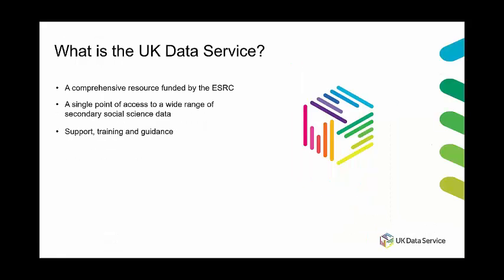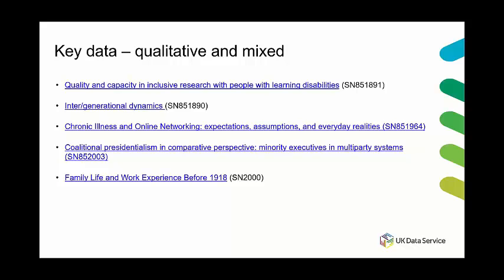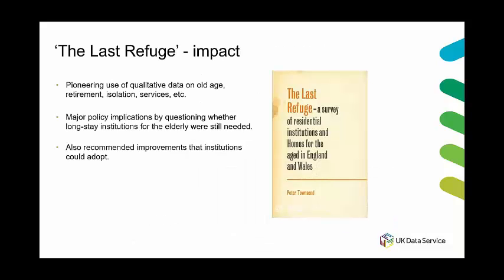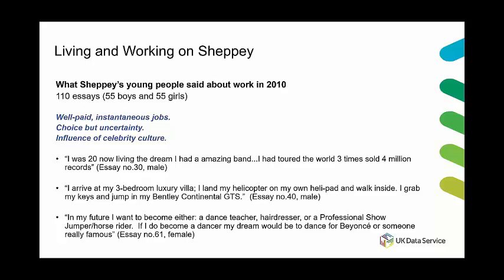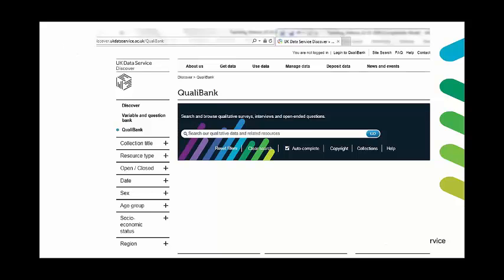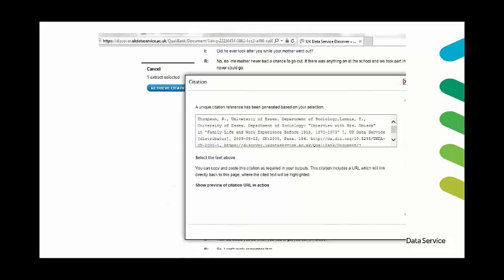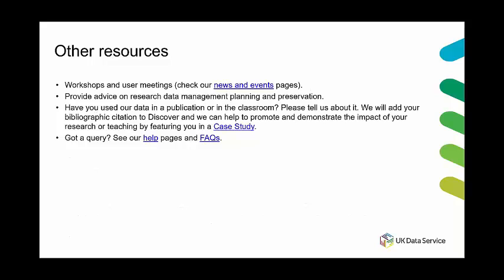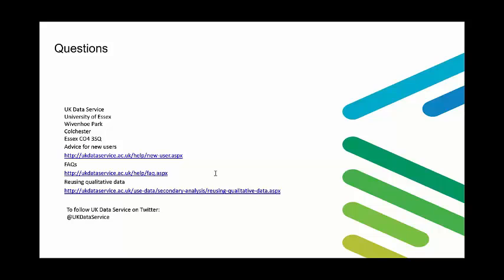Webinar: Data in the spotlight: Qualitative and mixed methods data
Did you know that qualitative and mixed methods data can be accessed for research?

The UK Data Service provides access to a range of qualitative and mixed-methods data, including ethnographic data and field notes, images, oral history transcripts, and essay responses. This webinar will help you get started searching for qualitative and mixed methods data with new search tools, like QualiBank, and help you quickly navigate through datasets to see if it's the right data for your project.

This free introductory webinar is intended for anyone who wants to learn about the qualitative or mixed-methods data available from the UK Data Service.

The webinar will cover:

    the types of qualitative data held at the UK Data Service data available from the UK Data Service
    a short case study exemplifying how qualitative data has been used
    3 key issues to consider when using searching for qualitative data

    how to access the data and getting further help

Presenter: Maureen Haaker